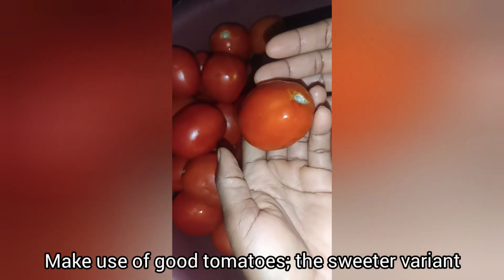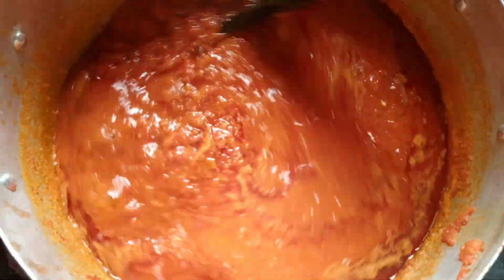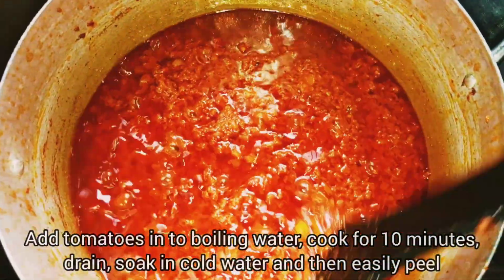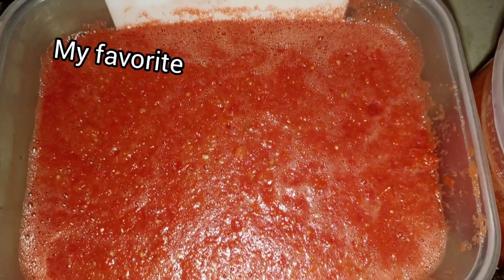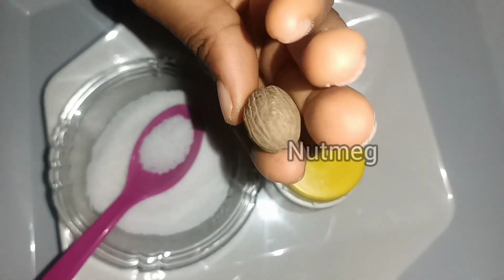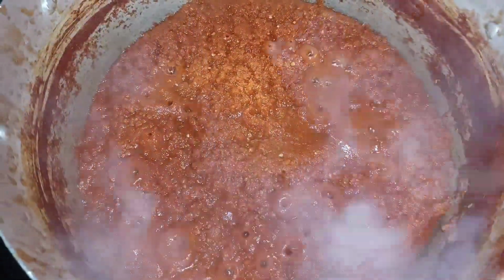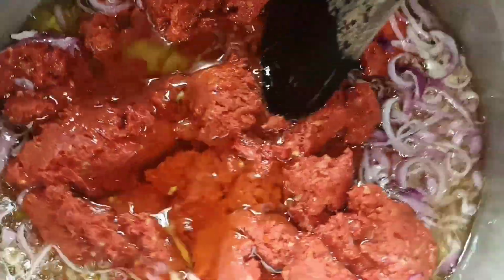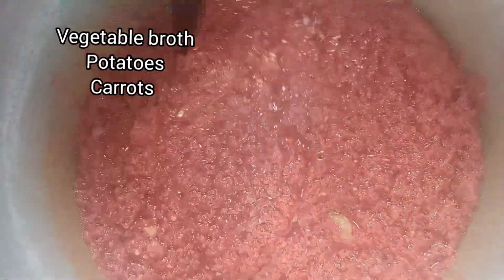REMOVE SOUR/TANGY TASTE FROM TOMATOES WITHOUT ADDING ANYTHING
The sourness in your tomato sauce or stew can be removed without adding anything not even baking soda
There are a lot of things you can add to you tomato remove the sourness, but you can easily do this without those addictives
I listed some of the things you can add especially if you are going for that option